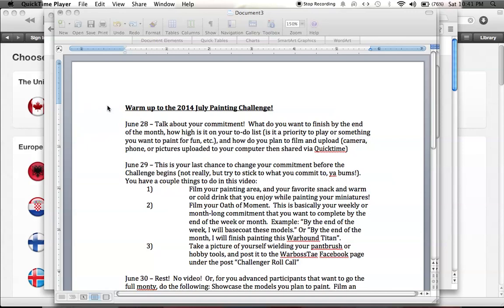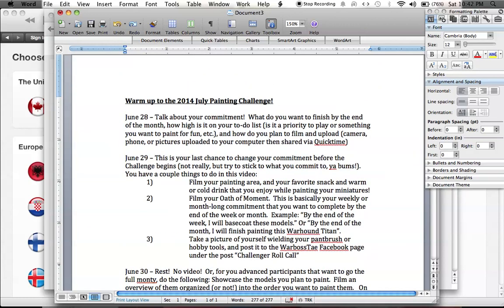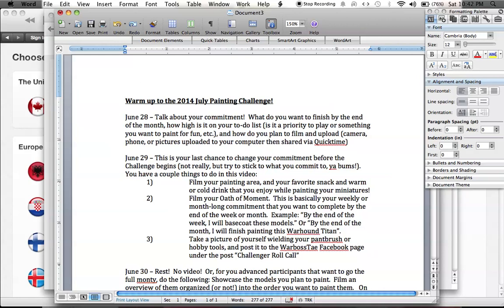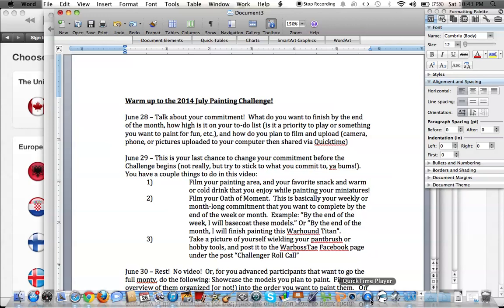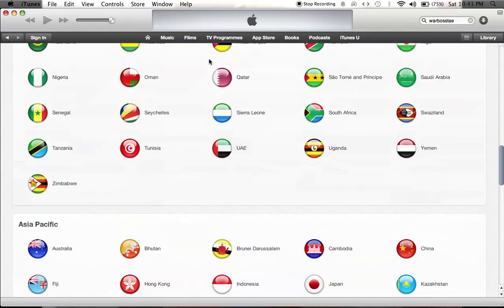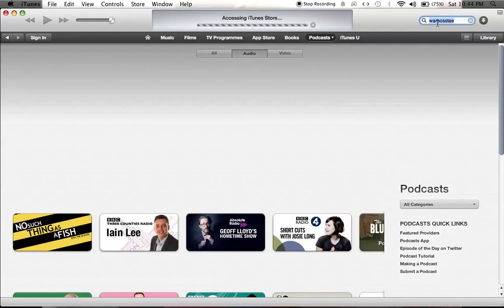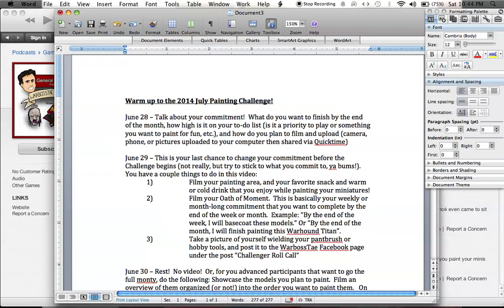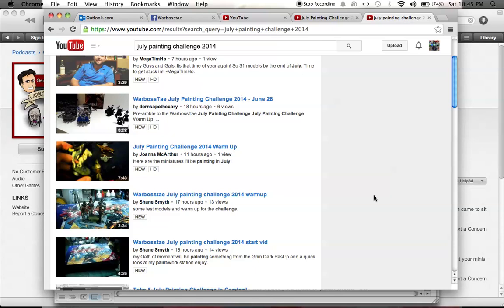2014 July Painting Challenge - Warmup Video JUNE 28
OHHHH SHNAP, SON!  Welcome to my warmup video for June 28!

In this one, I'm talking about my commitment, sorry I haven't finished tabulating all the figures up, but I will in time for the June 30th warmup video.  Thanks to all of you who've posted responses and warm up videos, and for those of you posting your battle ready pictures on the facebook page!

Don't forget to leave us an iTunes review so our podcast can get even more publicity.  Thanks, playahs!